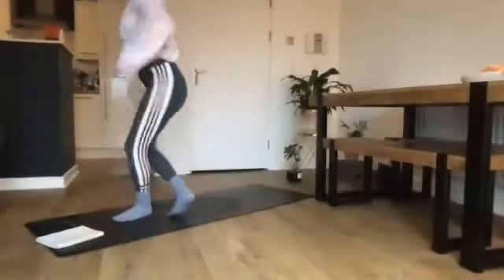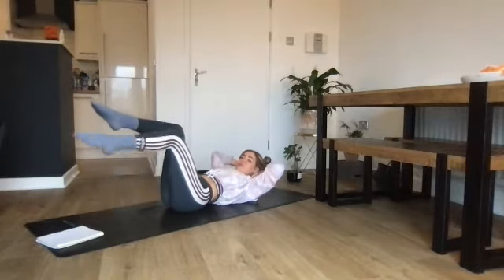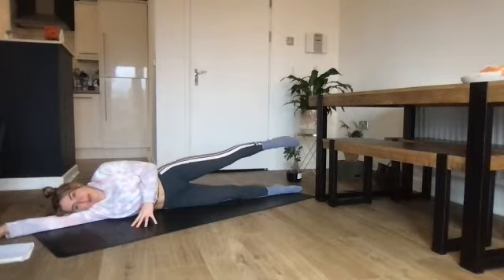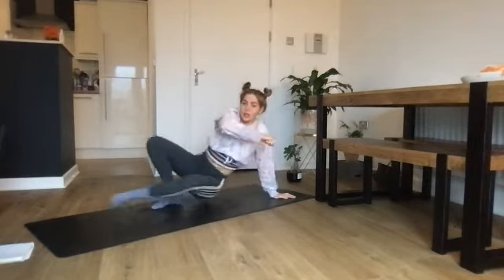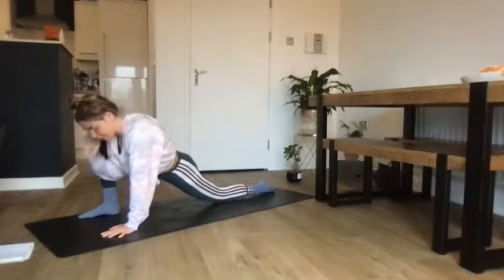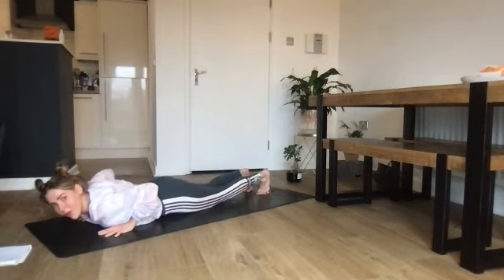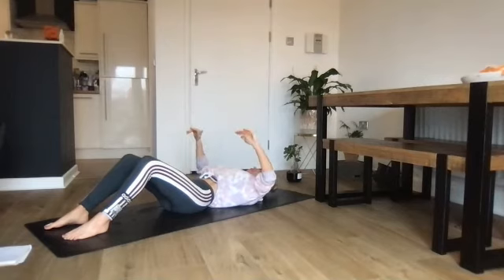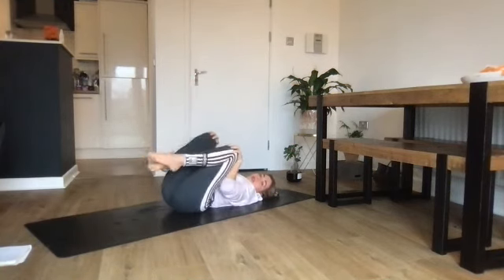Pilates / Yoga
Core, stability and stretches.. all in one glorious hour